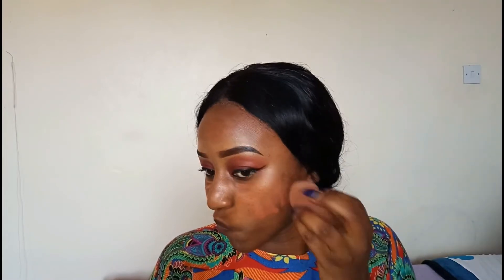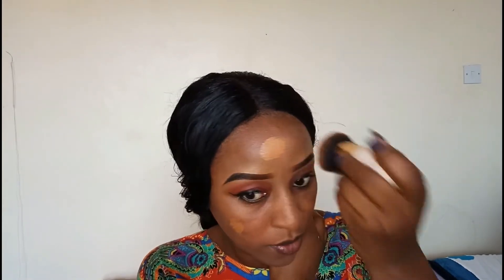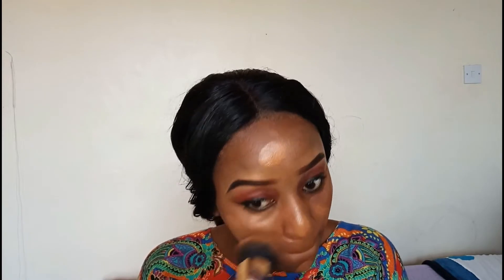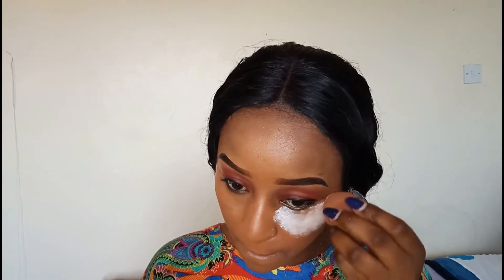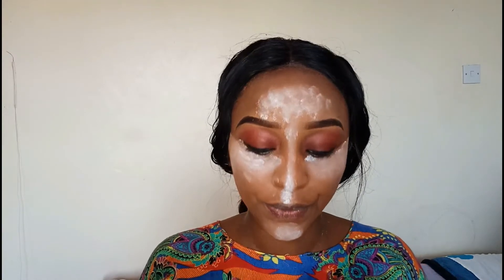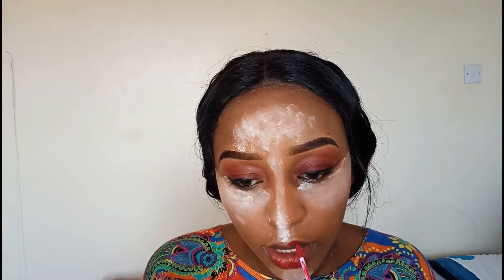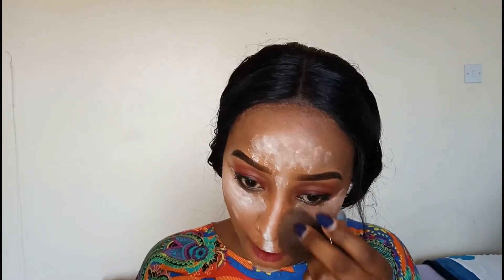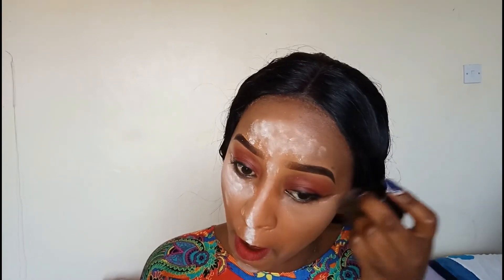REVLON FOUNDATION REVIEW||MY FOUNDATION ROUTINE FOR OILY SKIN||BEGINNER FRIENDLY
This is a simple,yet gorgeous look.It is My foundation routine which  is also beginner friendly😉now please don't forget to like this video and subscribe to my channel.Lets keep it interactive on the comments section loves,love you all  for the support, I appreciate you all loads 😍. Until next time ✌️

Products used
Davis 18 eyebrow pencil
Pro concealer,fawn
Revlon photo ready effect foundation, cappuccino
Black up primer
Orange colour corrector
Sleek pressed powder, medium shade
Black opal eye liner
Anastasia Beverly hills highlighter
Kylie lipstick
NYX mattifying setting spray